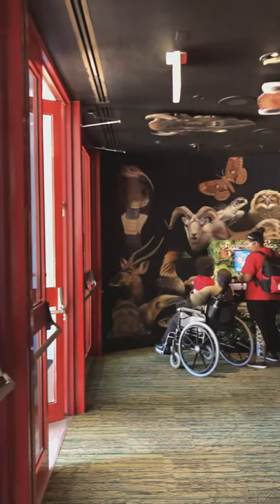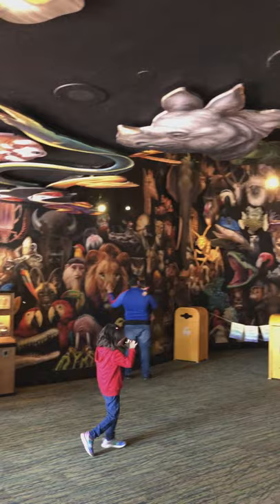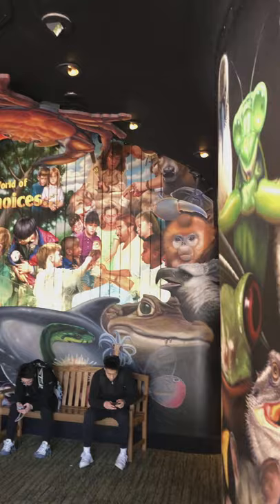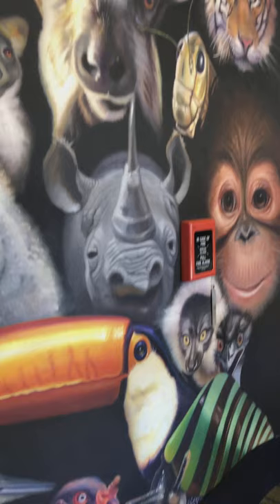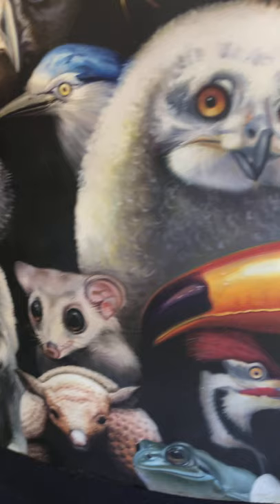Conservation Station Entrance Mural Hidden Mickeys on possum, tan spider, and ostrich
Conservation Station  Entrance Mural Hidden Mickeys on possum, tan spider, and ostrich Hidden Mickey.
Conservation Station Attraction is  located in Rafiki's Planet Watch at Disney's Animal Kingdom Theme Park Walt Disney World